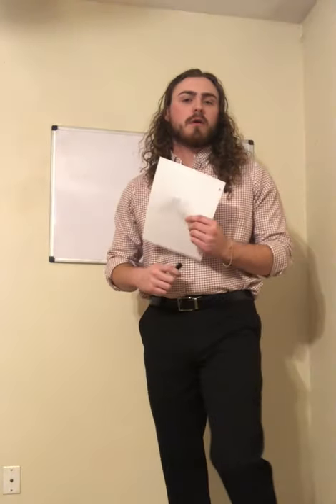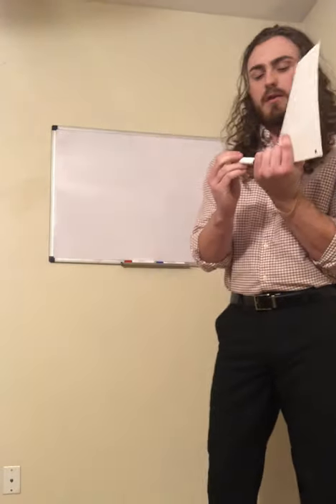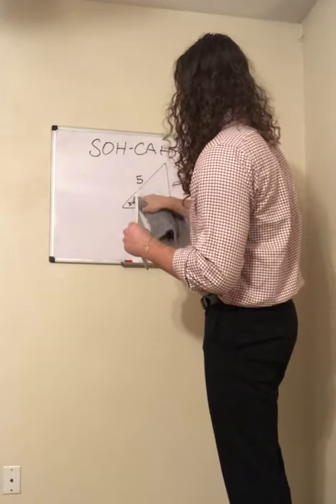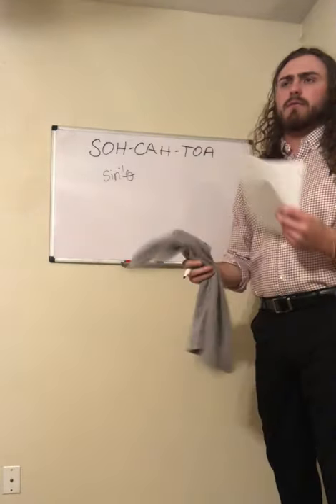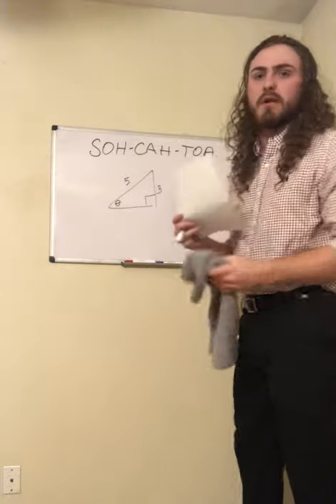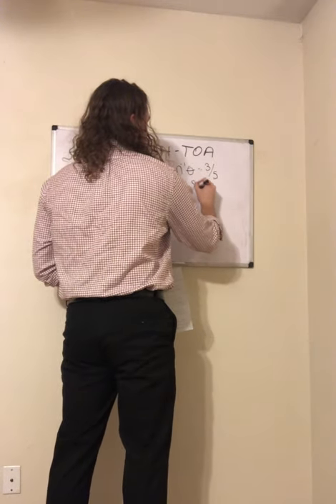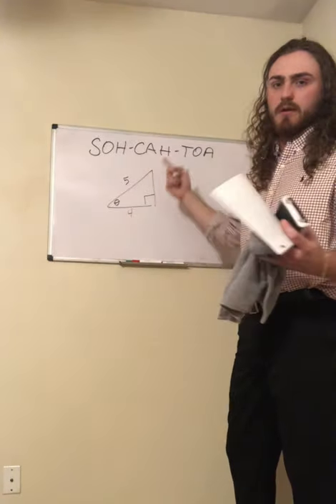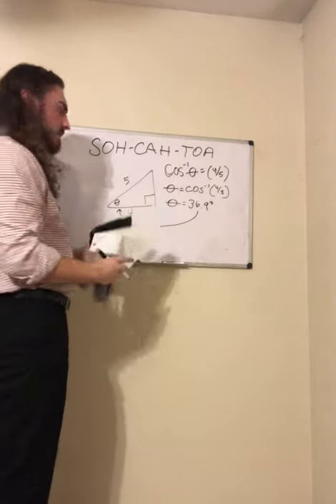EDU 380 Mini Lesson 4